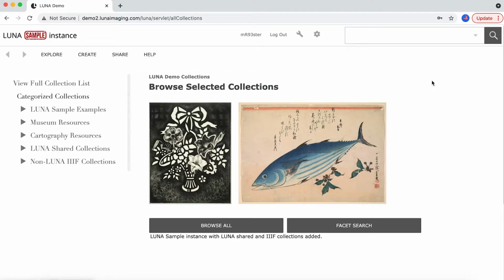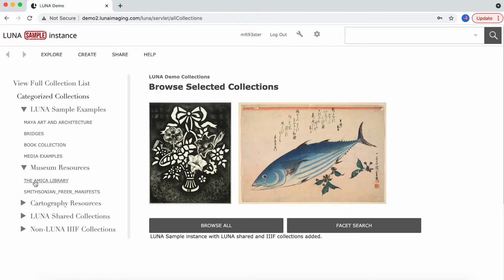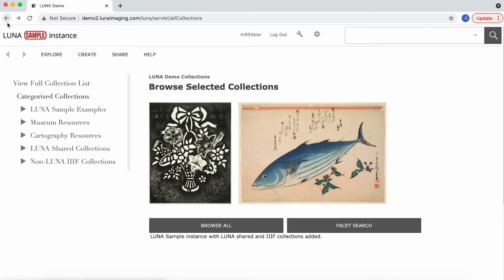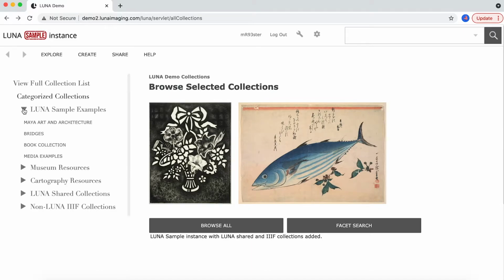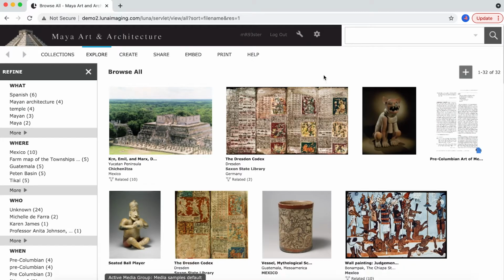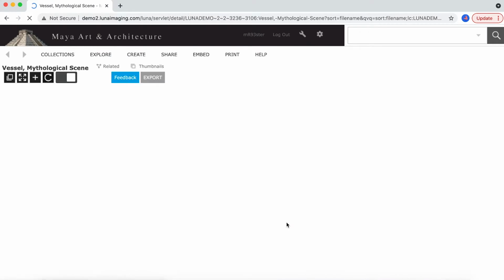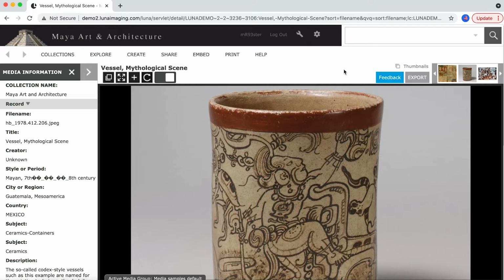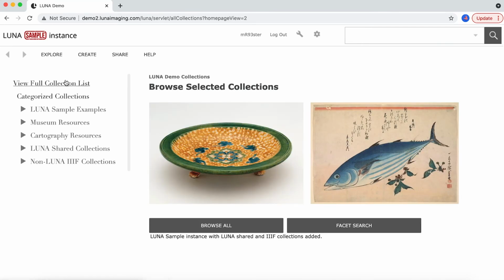LUNA Collection Display Settings